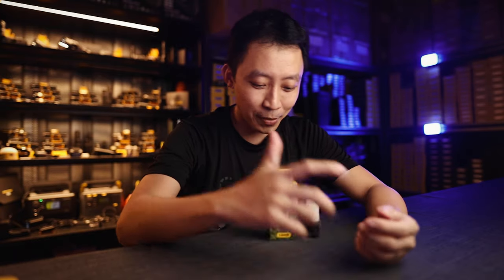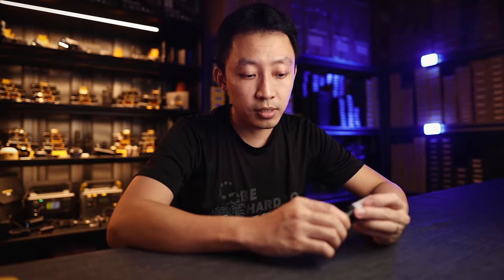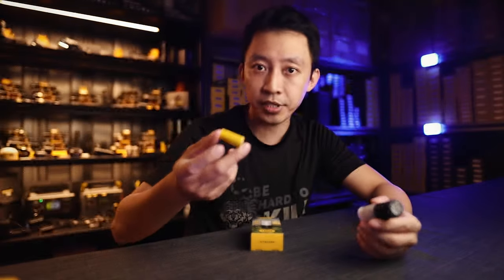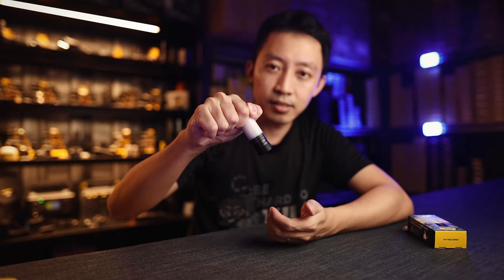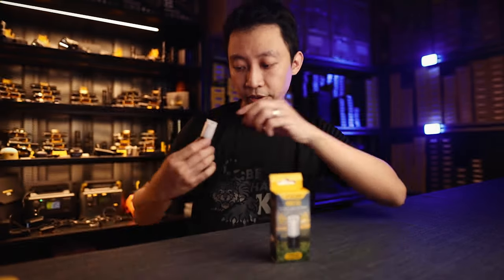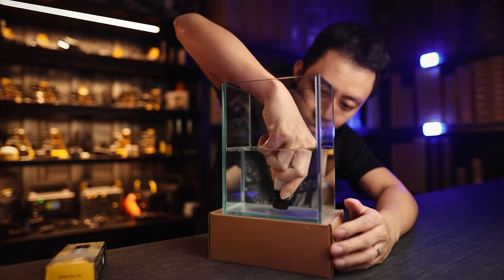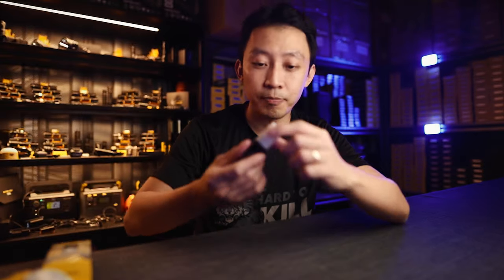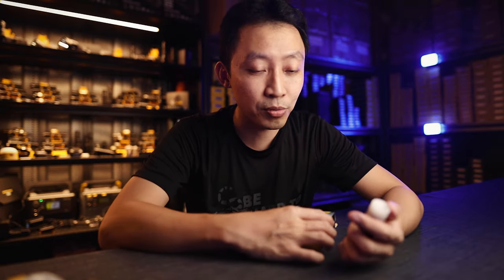Nitecore NWE30 Emergency E-Whistle & Beacon (First Look!)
🔥 Perfect survival tool for solo or small group hikers. Also doubles as a waterproof beacon for marine safety. When activated, gives you 72 hours of sound and light to help rescuers find you.

This is the new NWE30 Emergency Whistle. Waterproof down to 2m. That means it's safe for ocean use, especially for life jackets and onboard smaller fishing boats.

1.
2. Join the Nitecore Owner's Facebook Group to get your questions answered, get the latest deals, and see how others use their gear!